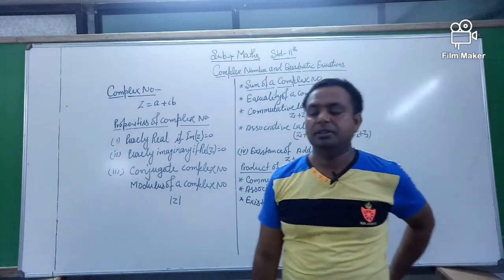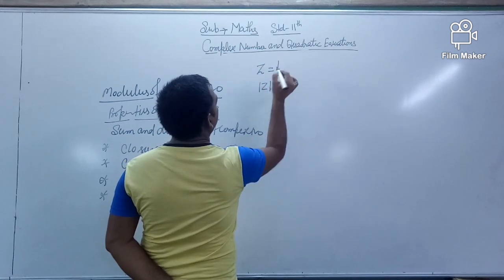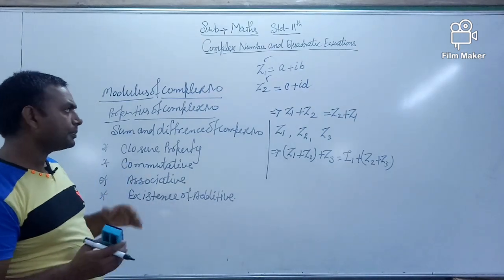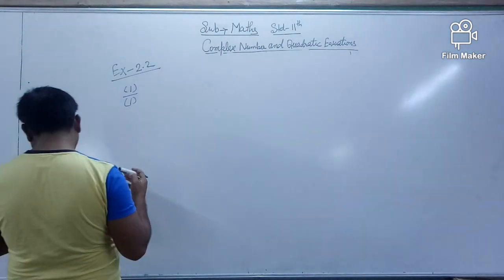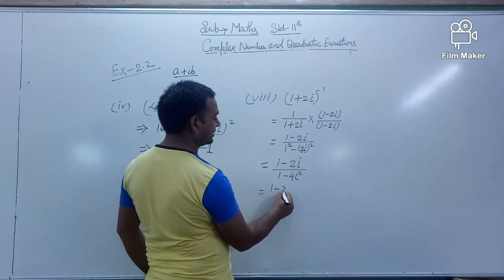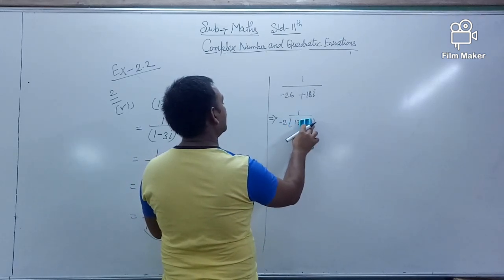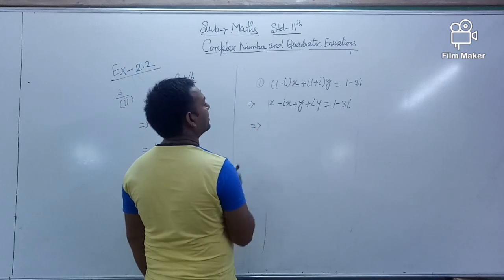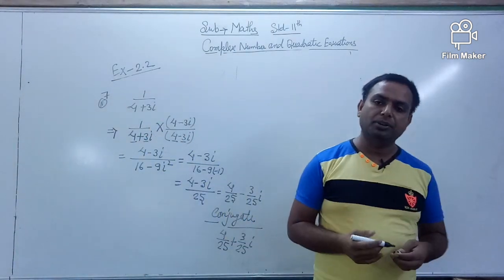Class 11th | Complex number and quadratic equation | Exercise 5.2 | Learn full solution by manoj sir